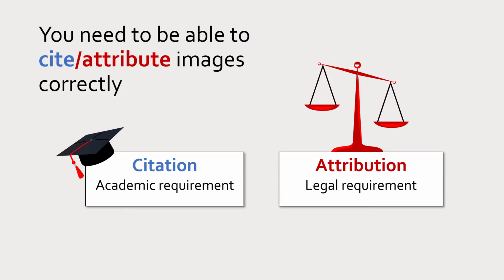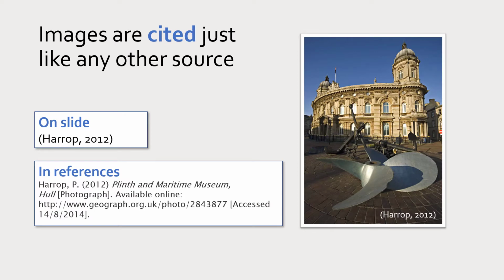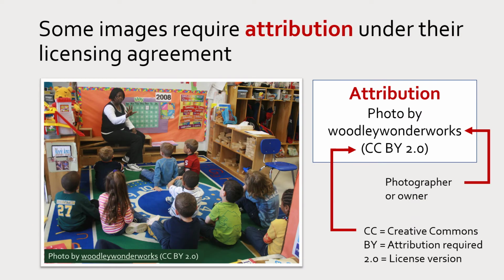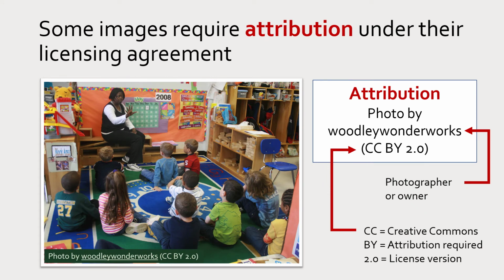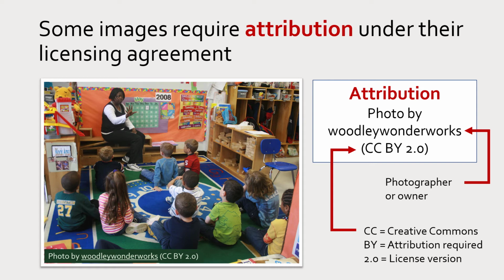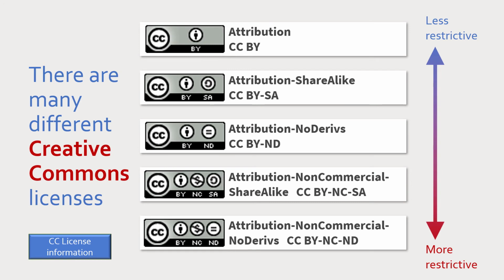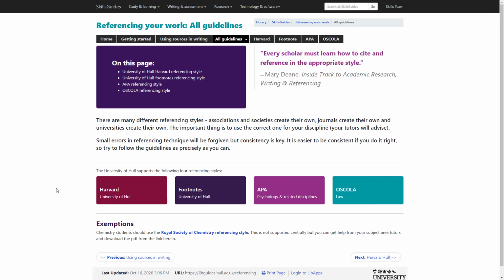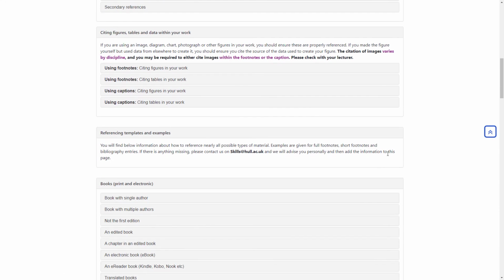Citation and attribution